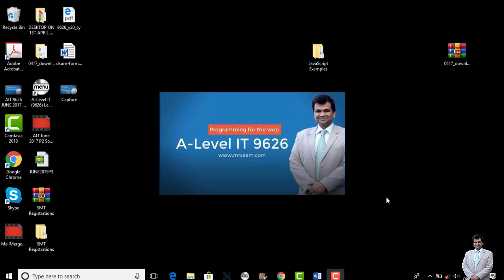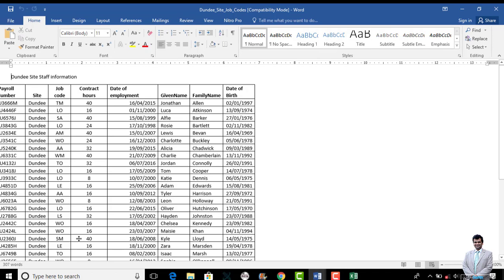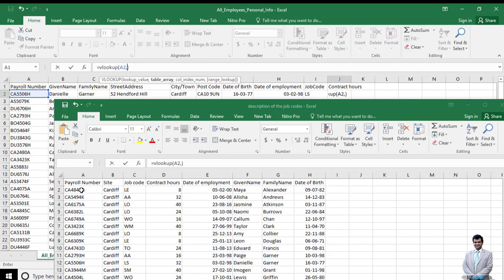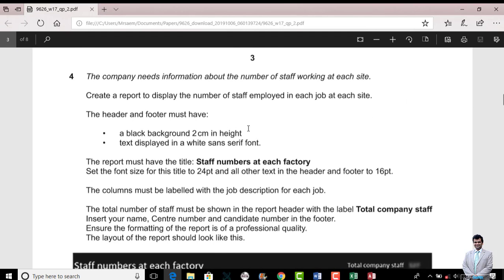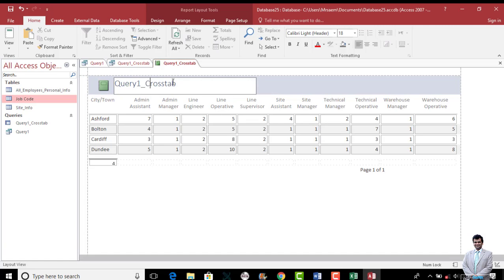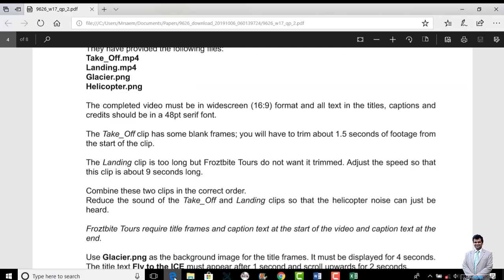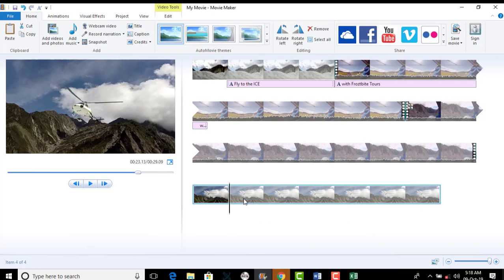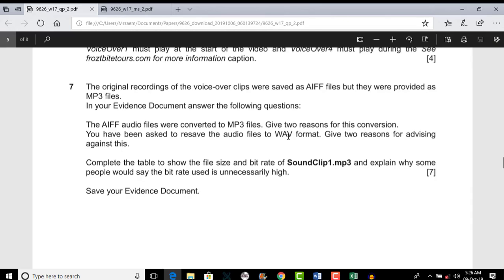AS LEVEL IT 9626 NOV 2017 P2